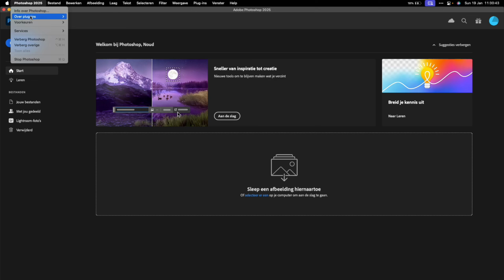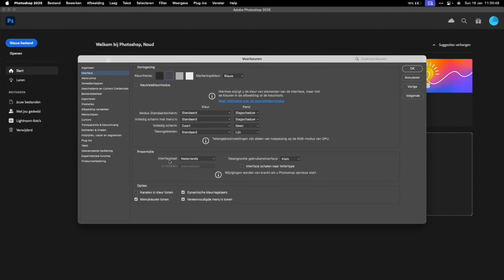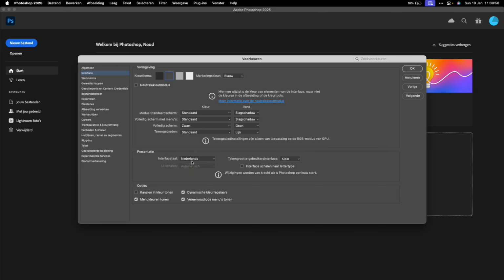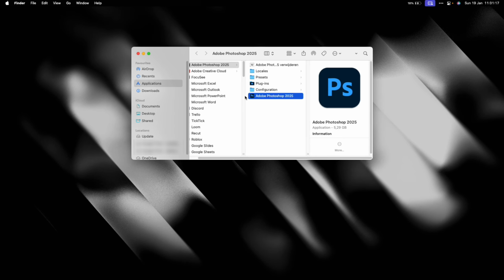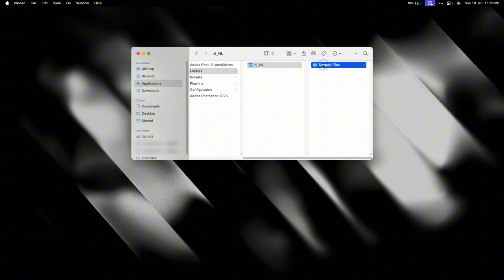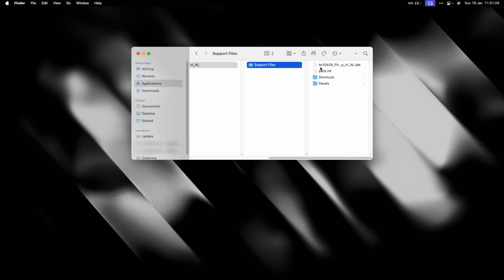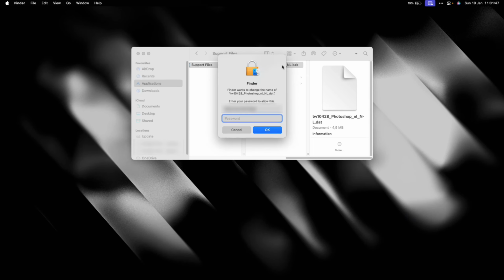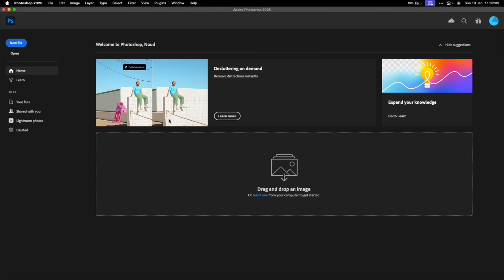How to Change Photoshop Language to English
In this video I'll show you how to switch Photoshop to English. The method is very simple and clearly described in the video. Follow all of the steps in the video, and change your Photoshop language to English on Windows/Mac. And that's how you can set Photoshop to English in 2025.